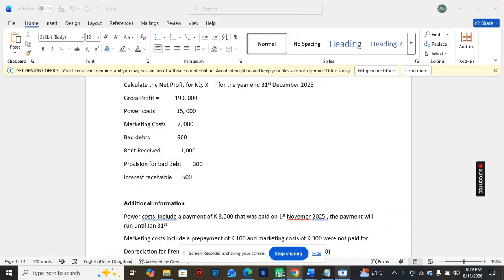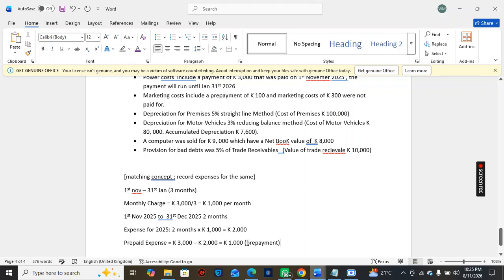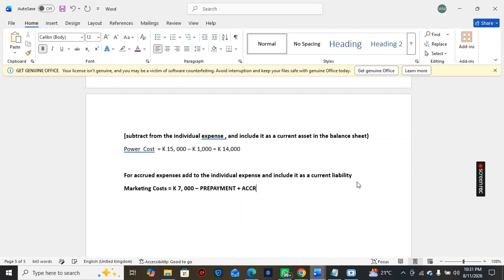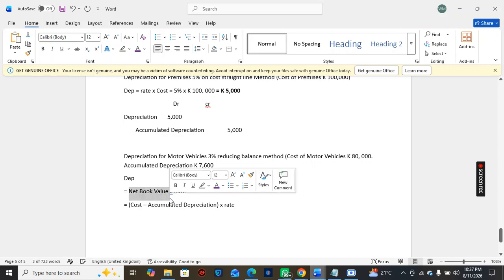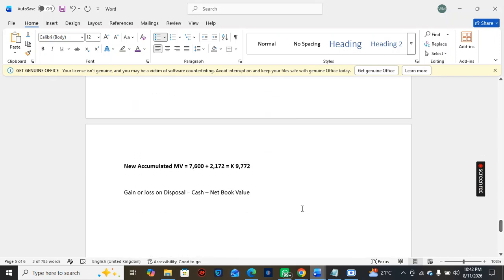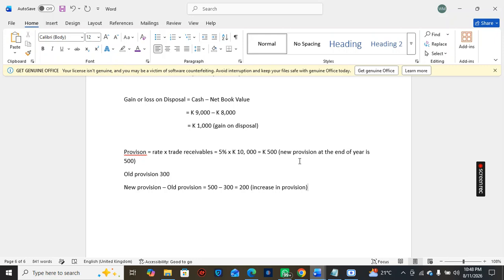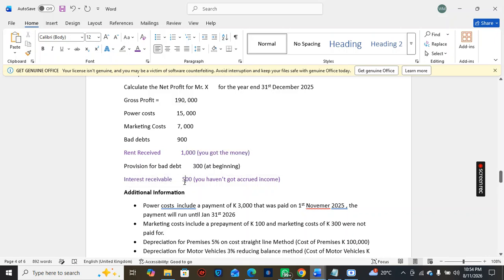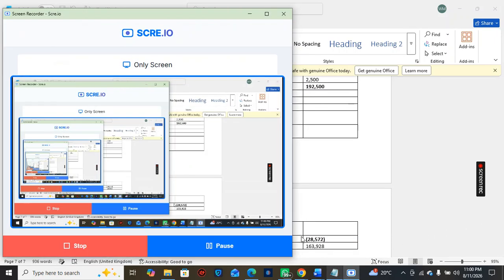Statement of Profit or loss